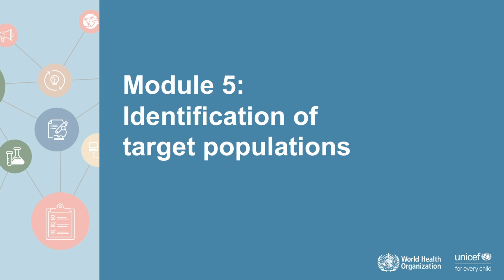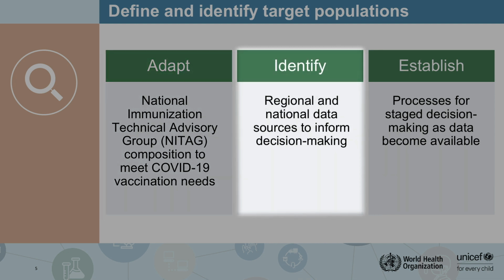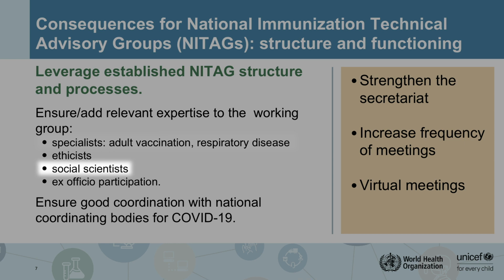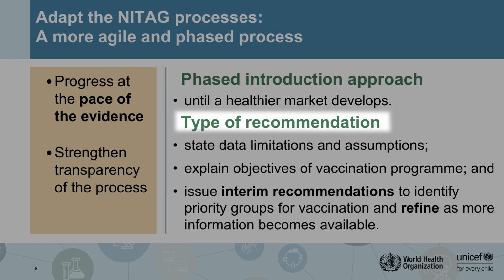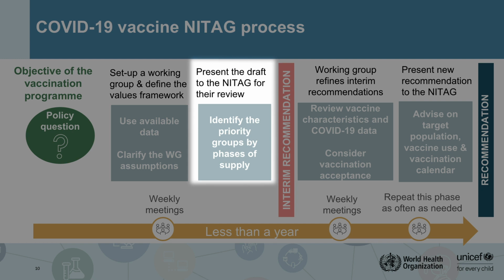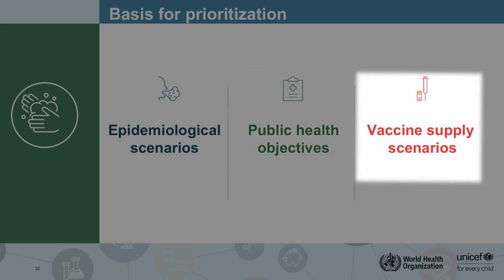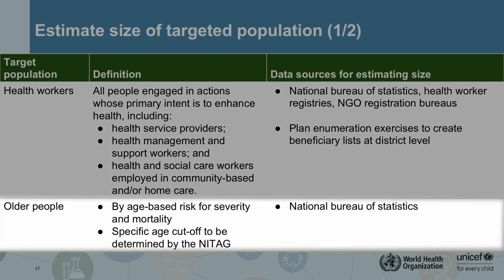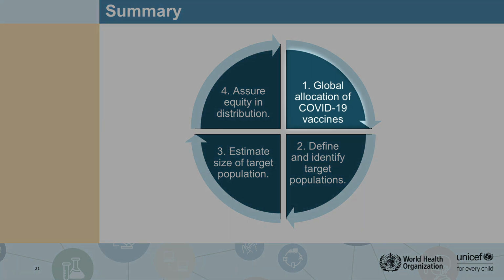WHO COVID 19 Vaccine NDVP Module5 EN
Module 5: Identification of target populations:
This module describes the role of NITAG for COVID-19 review, how target populations are defined, and a process for ensuring equity in vaccine access.
Overview: This course is intended to support national and sub-national focal points in preparing for COVID-19 vaccination. It provides an overview of key aspects of the guidance on developing a national deployment and vaccination plan for COVID-19 vaccines and highlights available and upcoming resources for COVID-19 vaccine introduction.
The course will cover the following areas: regulatory preparedness, planning and coordination, costing and funding, identification of target populations, vaccination delivery strategies, preparation of supply chain, management of health care waste, human resource management and training, vaccine acceptance and uptake (demand), vaccine safety monitoring, management of adverse events following immunization (AEFI), injection safety, and immunization monitoring systems. The course will be updated as additional information becomes available.